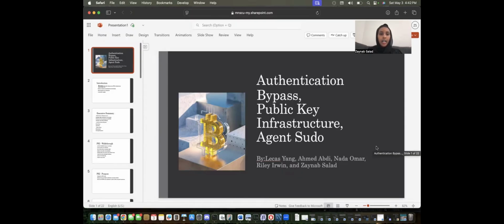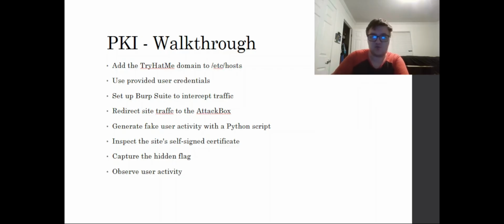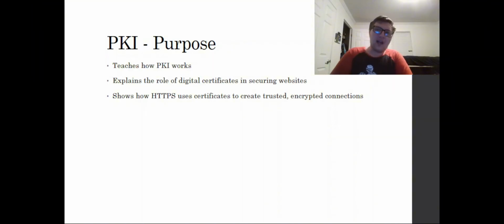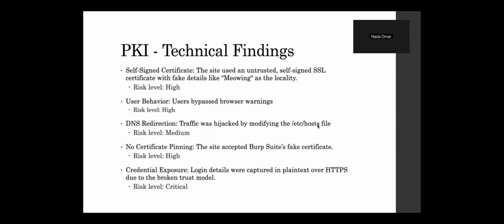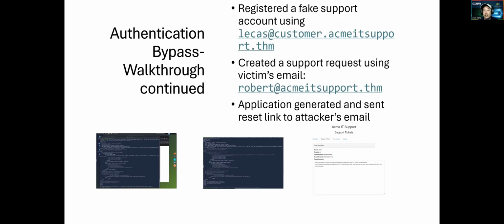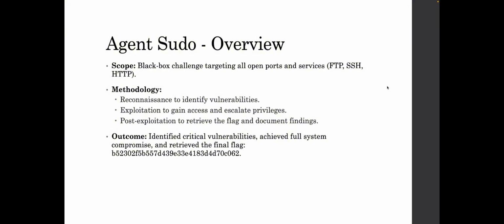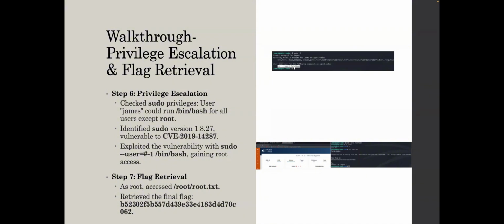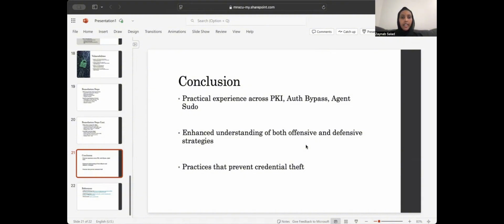Authentication Bypass, ​Public Key Infrastructure, Agent Sudo​- Group 4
It highlights the findings from Group 4’s penetration testing walkthroughs of three TryHackMe rooms: Authentication Bypass, Public Key Infrastructure (PKI), and Agent Sudo. Each scenario was designed to simulate real-world vulnerabilities and misconfigurations, allowing us to explore how attackers might gain unauthorized access or escalate privileges in a controlled lab environment.